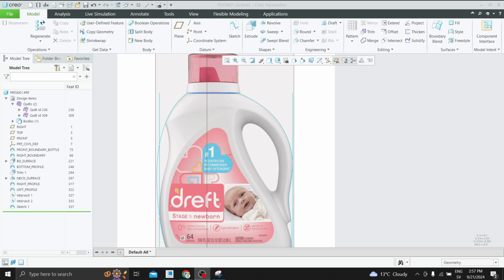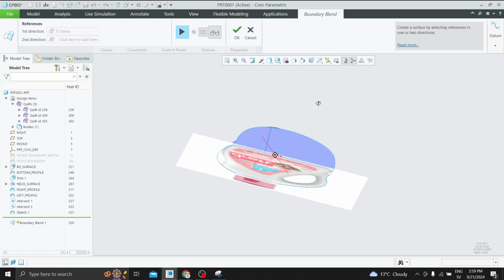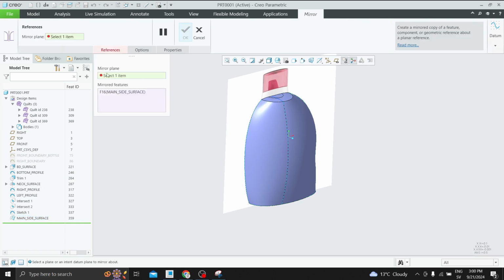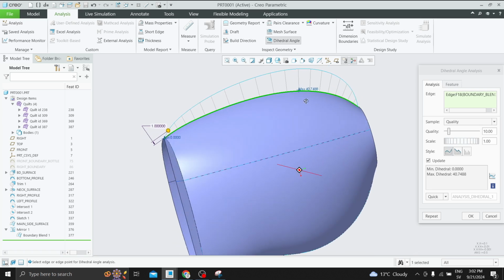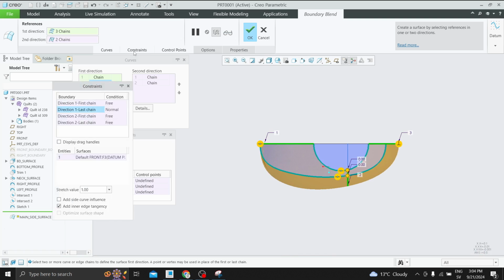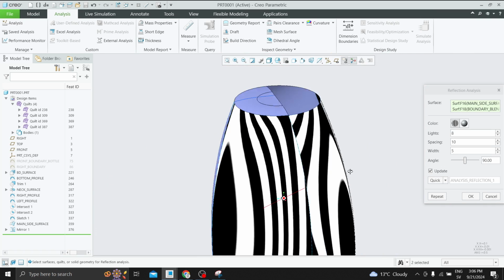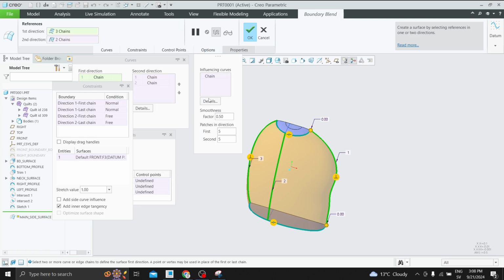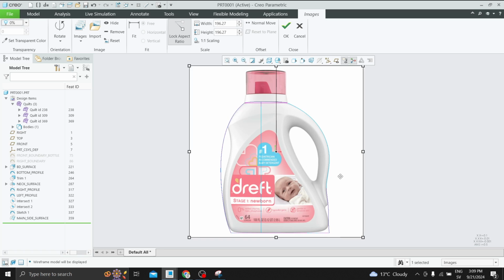Series for bottle modeling in Creo || advanced surface model || bottle in creo V4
This video series will provide a step-by-step guide on how to model any bottle in Creo Parametric using surface features. Each feature will be explained in detail, ensuring that you not only learn how to model a bottle but also gain a deeper understanding of how to effectively use Creo's features.